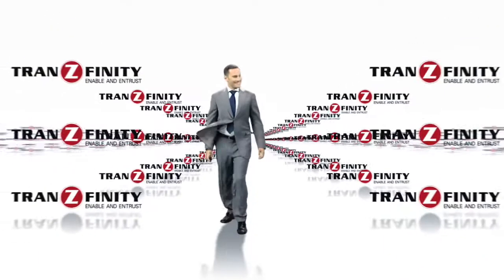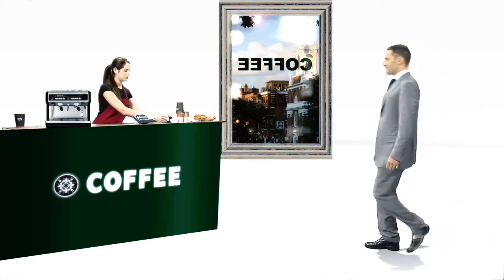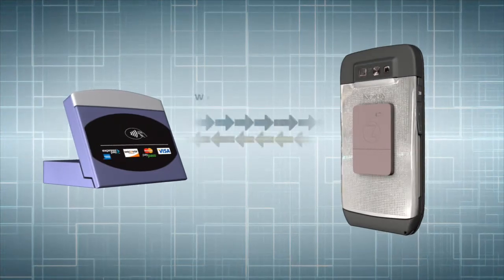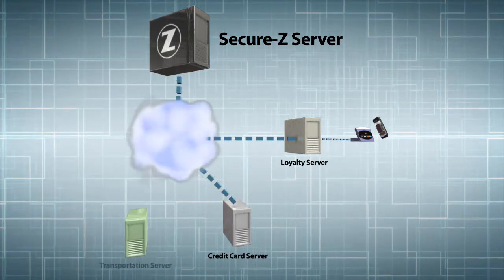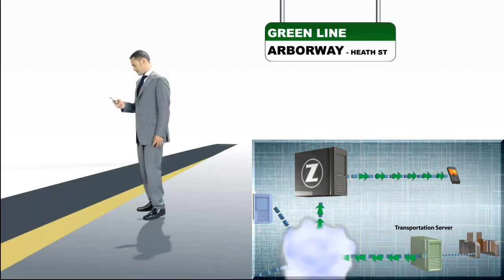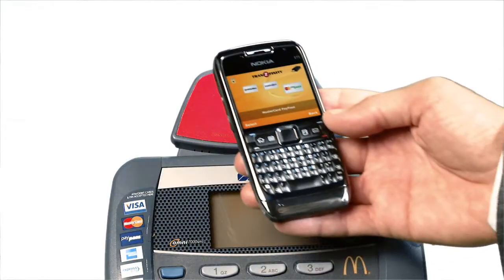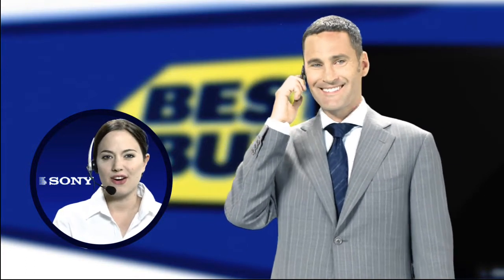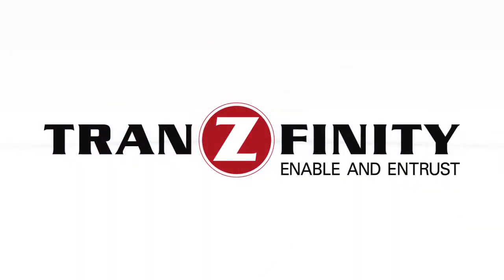Introduction to TranZfinity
A high level representation of a "day in the life" of a consumer using NFC technology and how TranZfinity supports the NFC ecosystem with white-labeled, open platform based hardware and a back-end licensed Trusted Service Management platform.